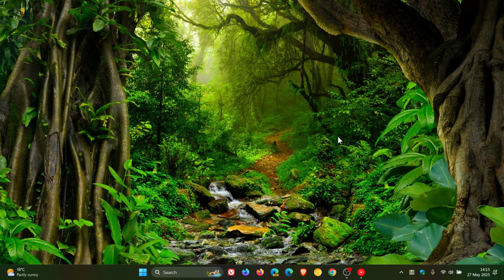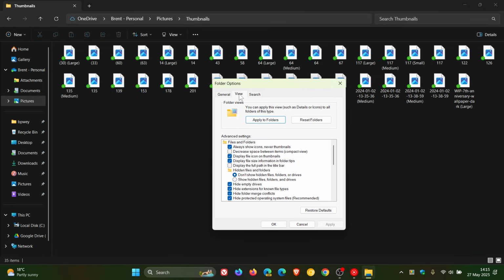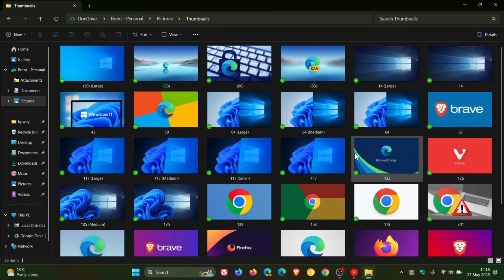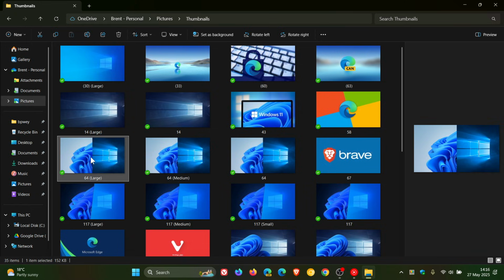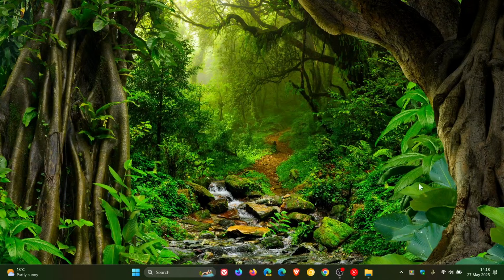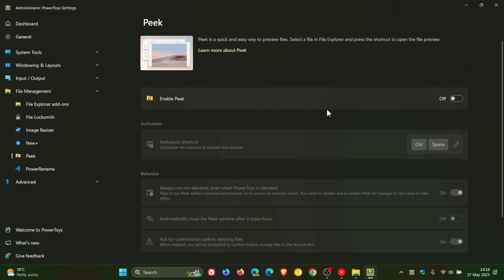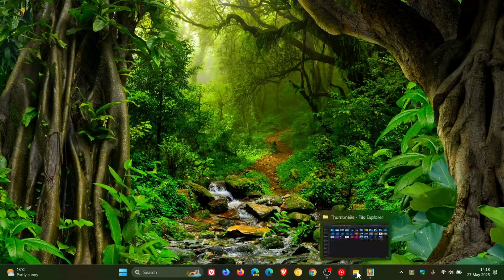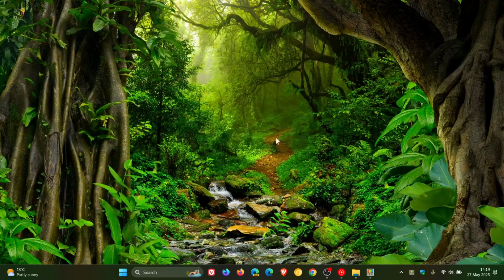How to Preview Images Without Opening Them on Windows 11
If you’re looking for a specific image in a folder full of many files, you can use file previews to see an images contents without opening it.